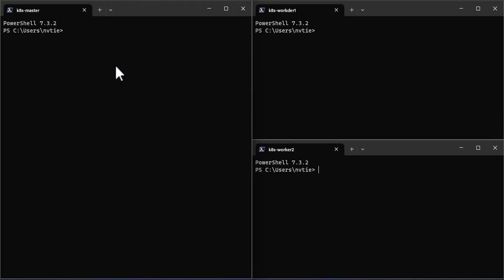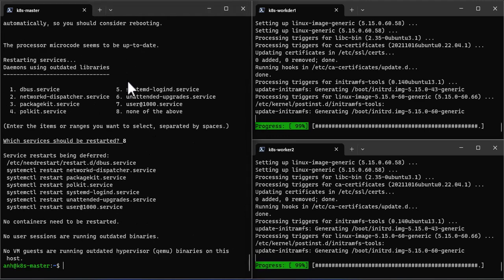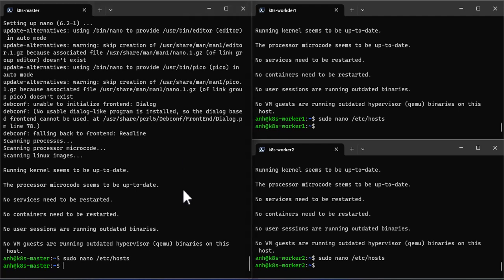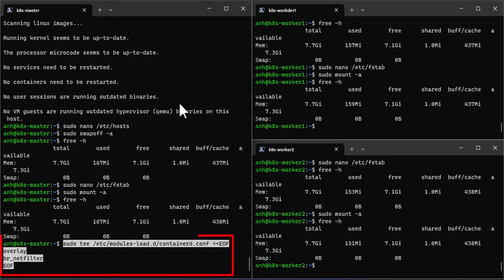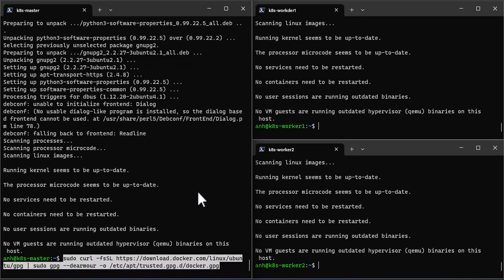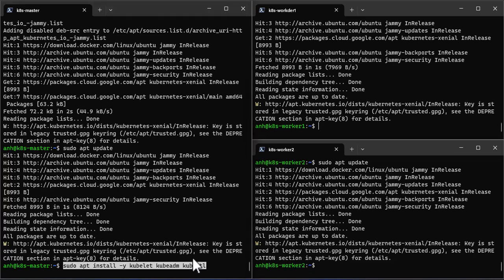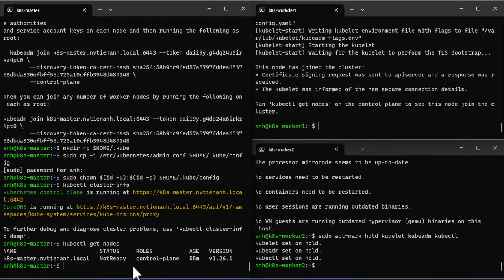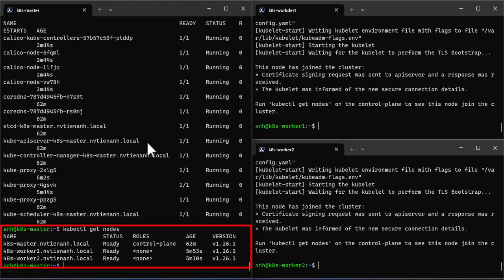Setting up an on-premise Kubernetes cluster (Ubuntu 22.04)